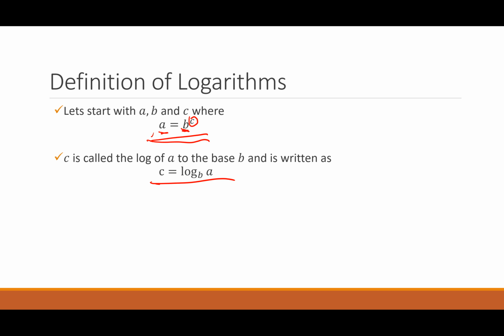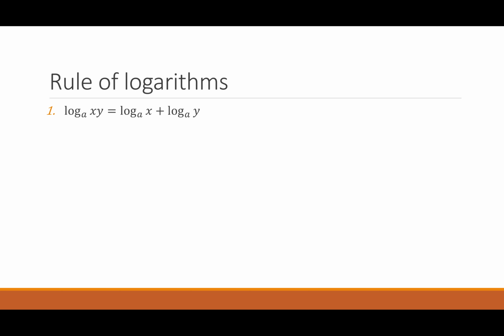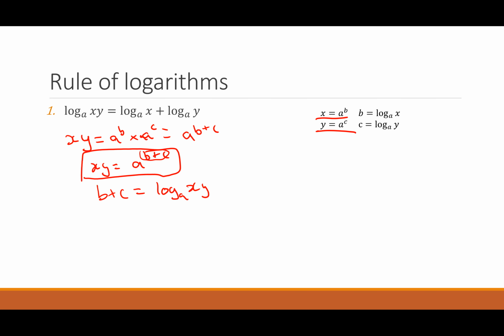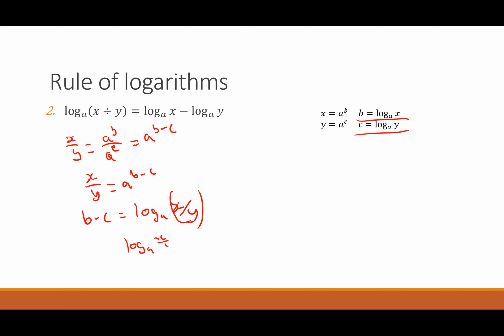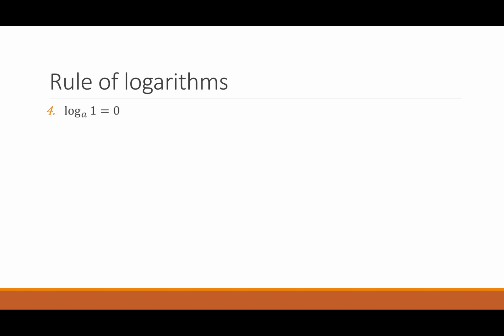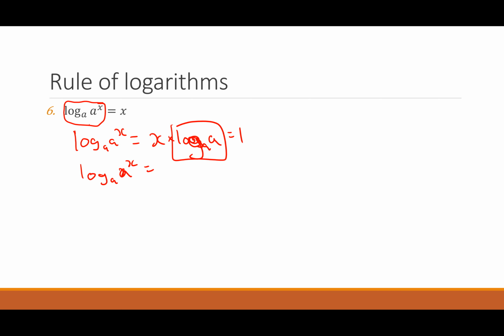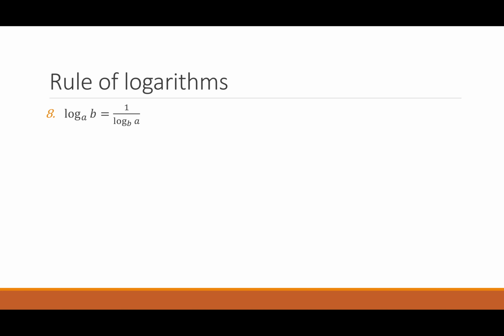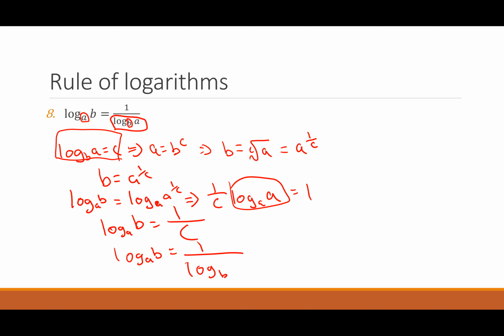Introduction To Algebra 4 - Logarithms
We're looking at the rules of Logarithms